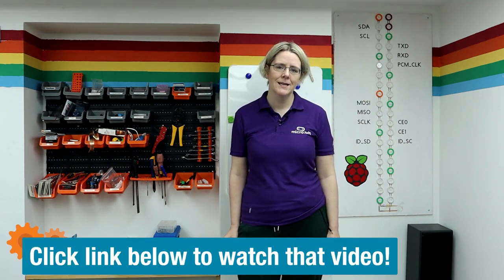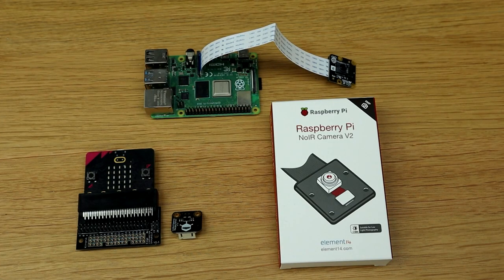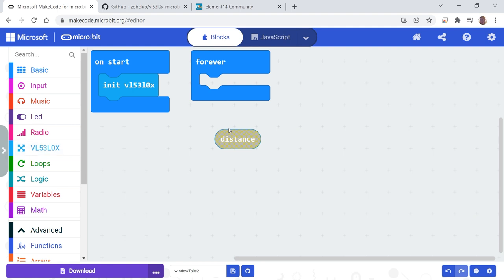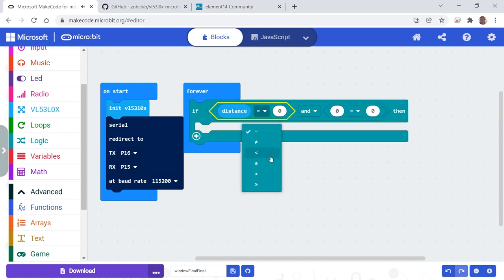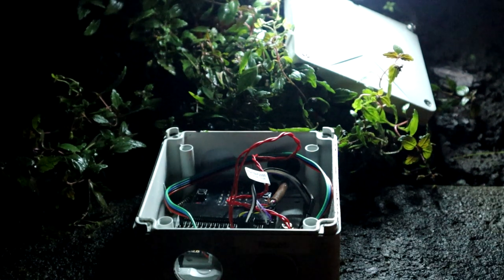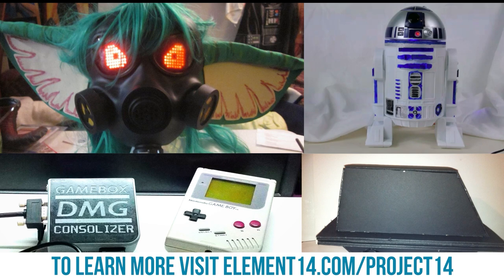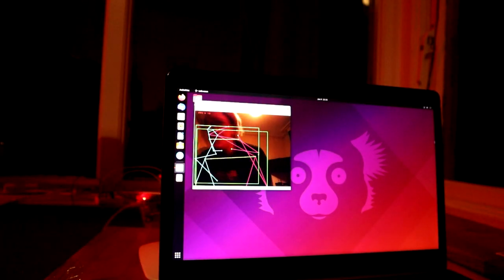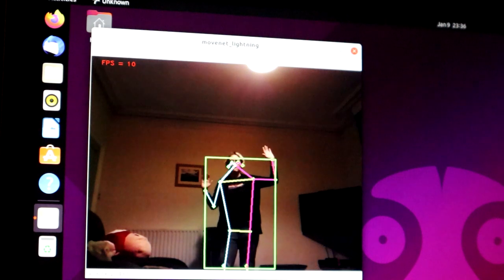LED Window Display Controlled by Pose Detection Using Raspberry Pi and an IR Camera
Snow and really wet weather ruined Lorraine’s capacitive touch buttons on her last element14 video. This time she was determined to find multiple weatherproof solutions to allow her neighbors to control RGB lights in her sitting-room window. Lorraine built a motion distance sensor using a time of flight sensor and a micro:bit. The neighbors can now control the color of the lights by moving their hands back and forward in front of the sensor. Then, using a Raspberry Pi and an infrared camera, Lorraine tracked whole body movement using pose detection. Raising the right hand changes the lights to red, raising the left hand changes to lights to blue.

See the episode - download the files - see the Bonus content on the code

#0:00 Welcome to element14 presents
#0:18 Window Display
#1:08 What went wrong?
#2:24 Equipment needed
#3:18 Time of flight sensor
#7:43 Testing The Sensor
#10:57 Pose Detection
#15:58 The Final Result!
#17:37 Give your Feedback

micro:bit